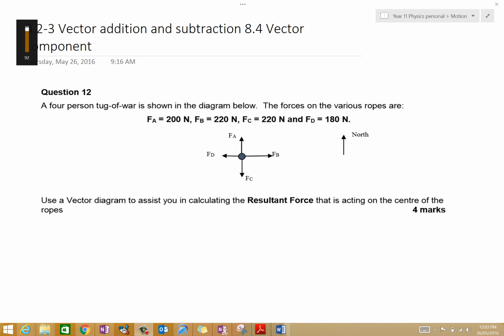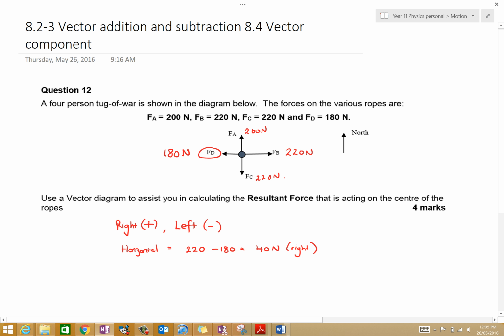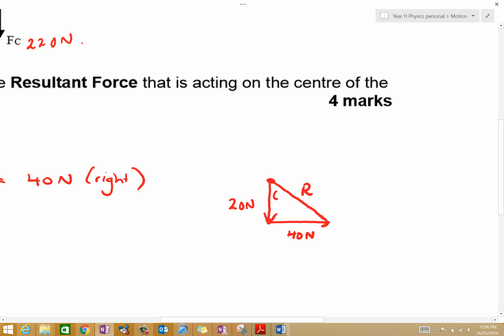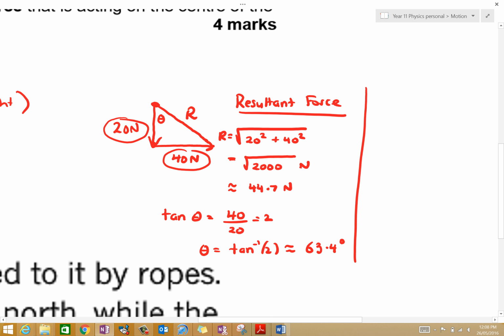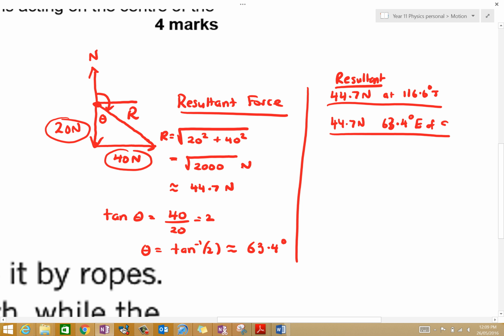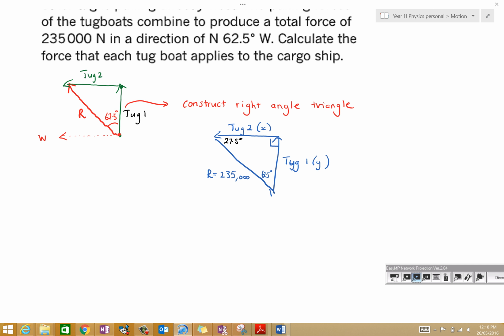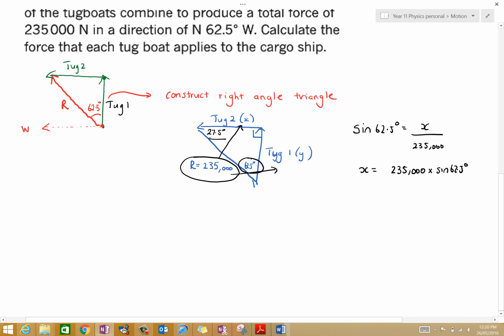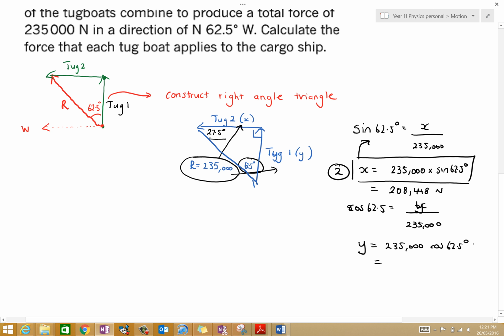Addition of Vectors 8 2 8 4